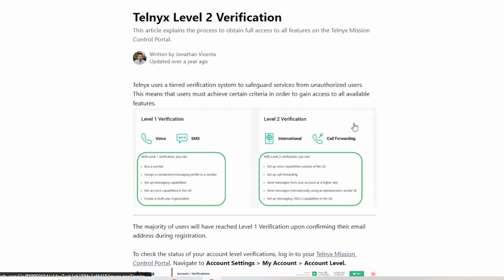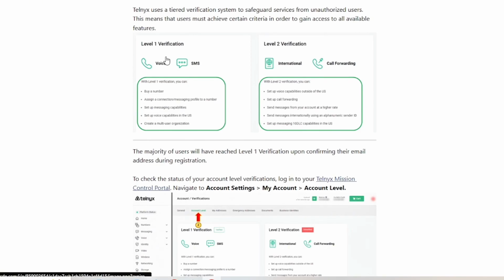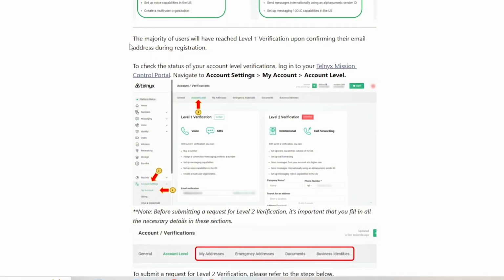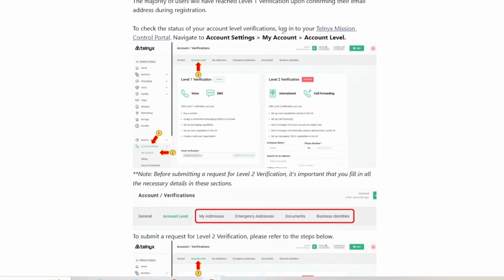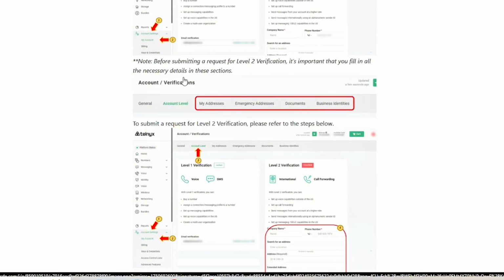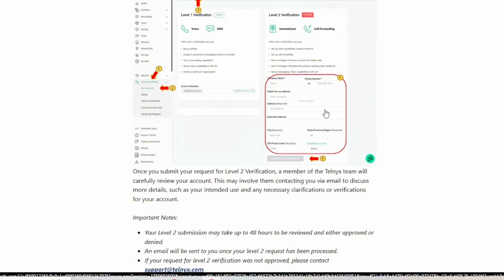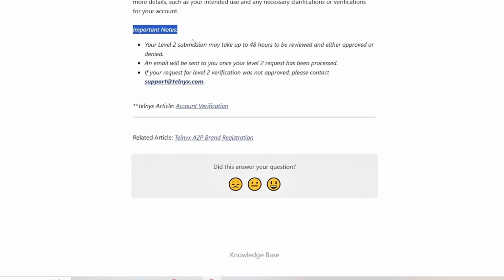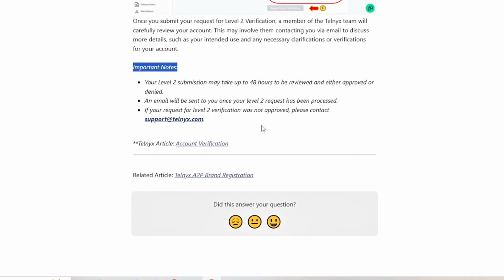How To Complete Telnyx Level 2 Verification Fast 🚀 | Step-by-Step 2026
Need to unlock international calls, higher messaging limits, or hosted SIMs on Telnyx? In this fast 2026 guide, we walk you step-by-step through Level 2 verification in the Mission Control Portal—from filling company details to approval within 48 hours.

Thanks for being part of our smart dev community! 🚀
Telnyx2026 Level2Verification TelnyxGuide VoIP DeveloperTools 🚨 CLAIM YOUR FREE TRANSFER UP TO $600 NOW! 🚨